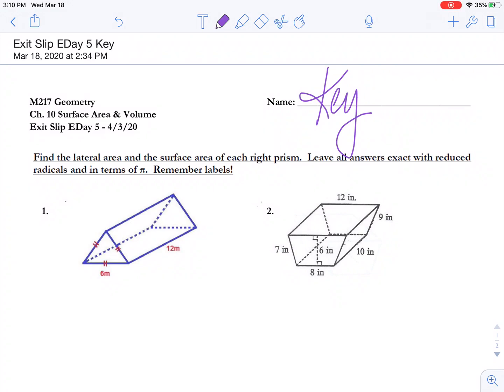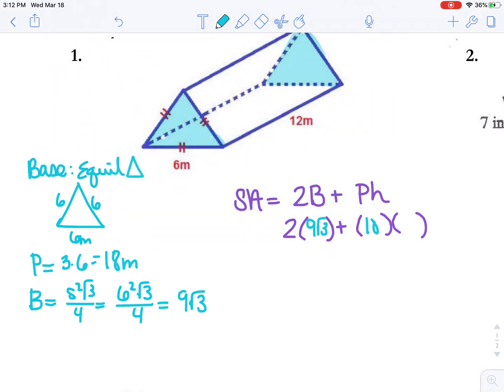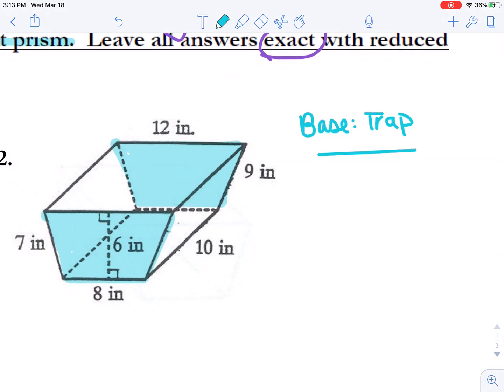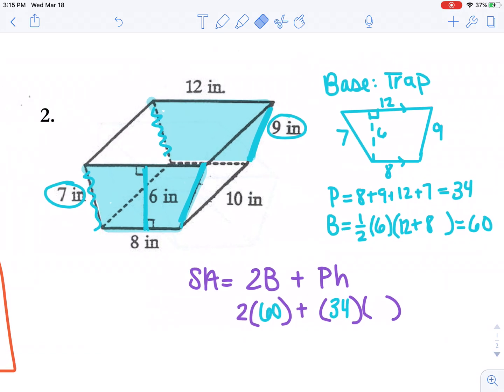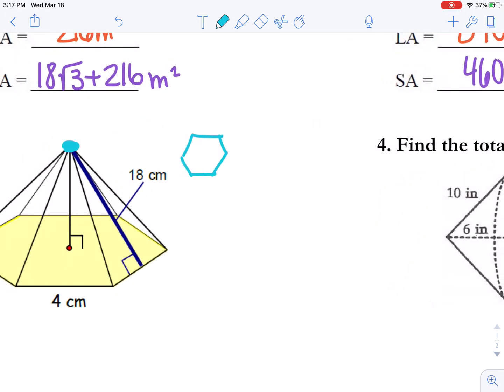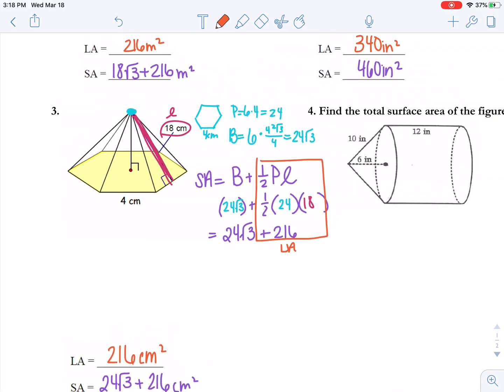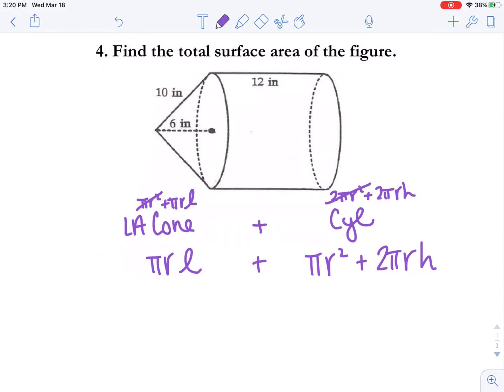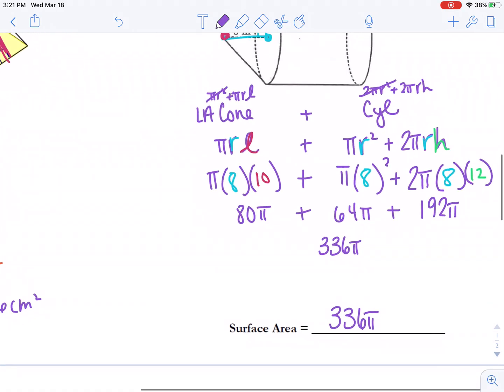Exit Slip EDay 5 Video